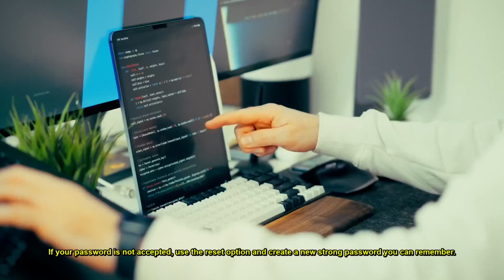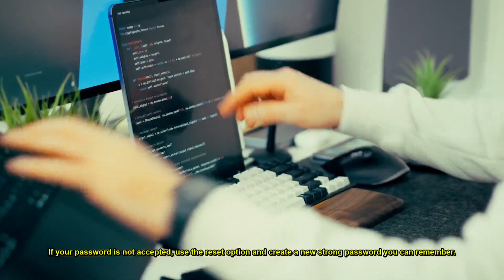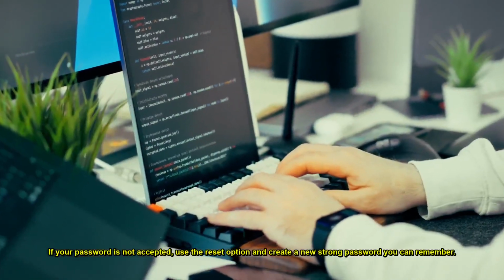How to register with Western Union online profile - Full Guide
In this comprehensive guide, we'll walk you through the step-by-step process of registering for a Western Union online profile. Whether you're sending money to loved ones or paying for services, having an online account makes transactions easier and more convenient. We'll cover everything from creating your profile to verifying your identity, ensuring you have all the information you need to get started. Don't miss out on this essential tutorial to simplify your money transfers!